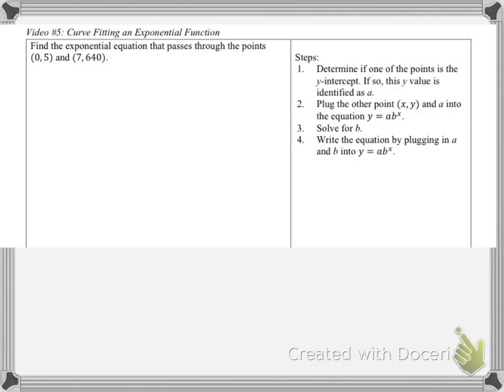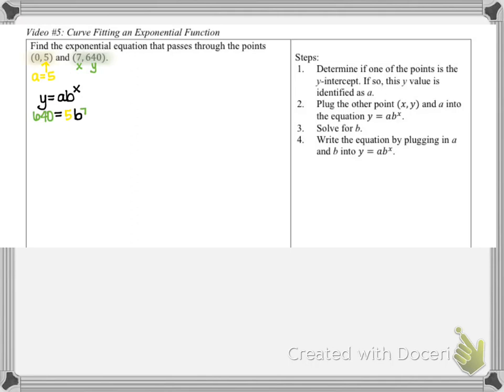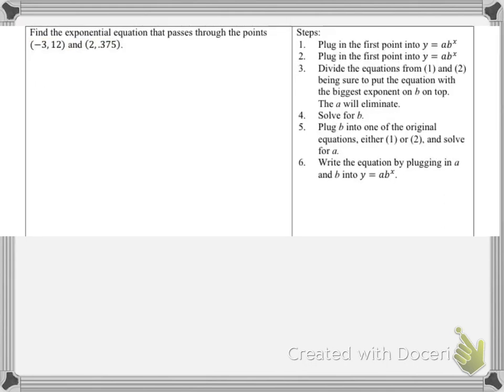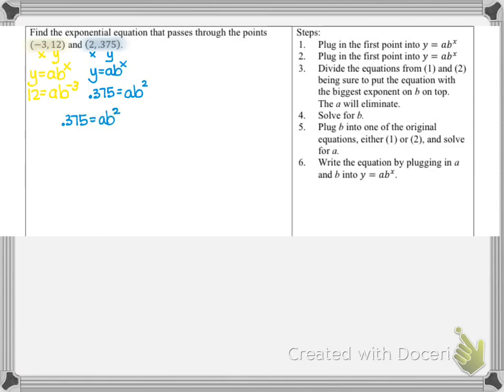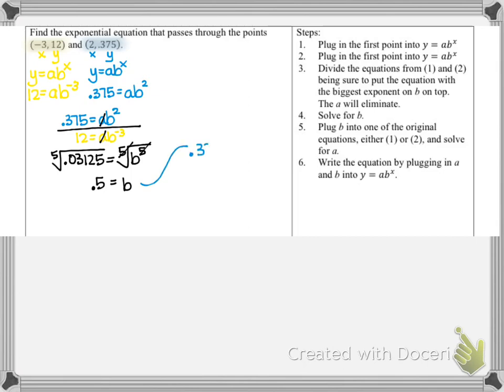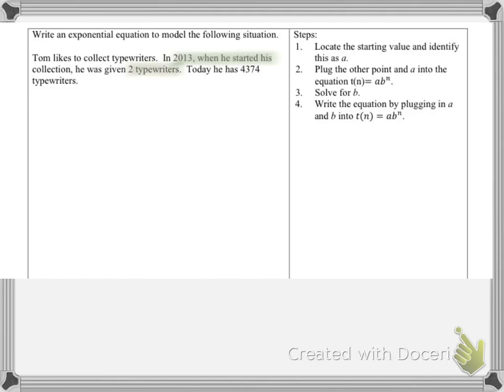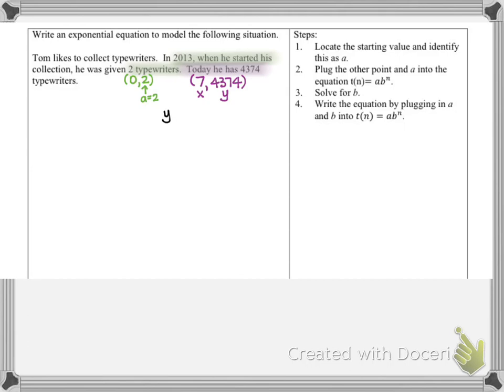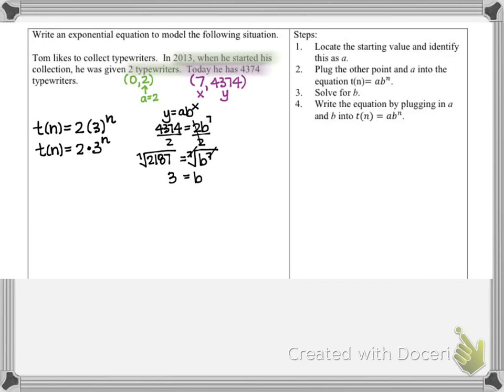Int1: ES Exponential Functions Video #5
Writing the equation of an exponential function given two points.